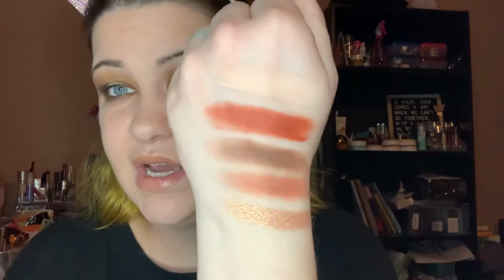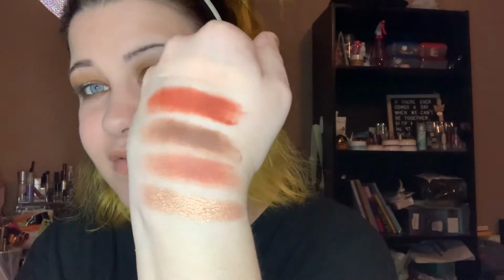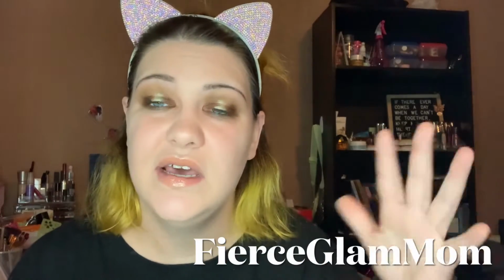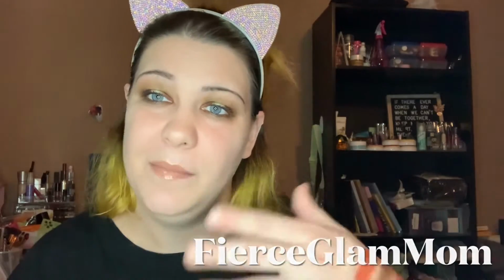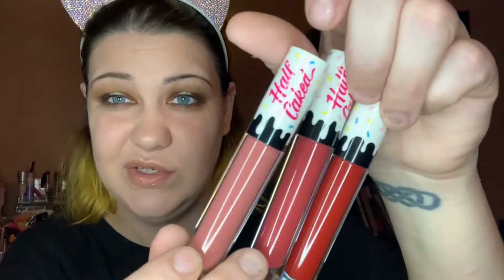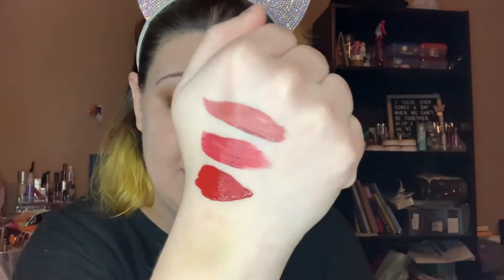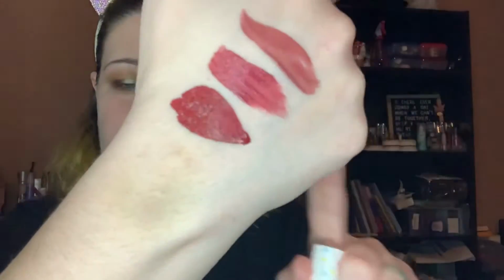November Boxycharm Unboxing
Other:
** BOXYCHARM